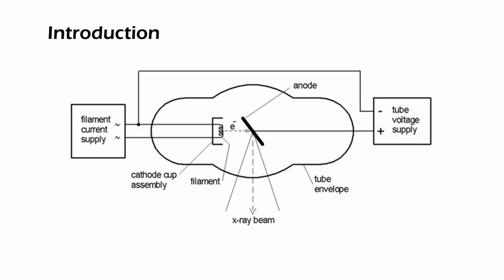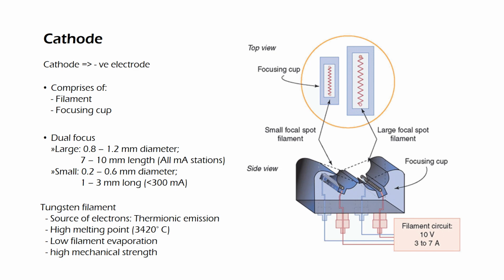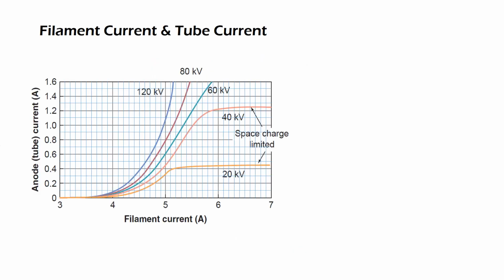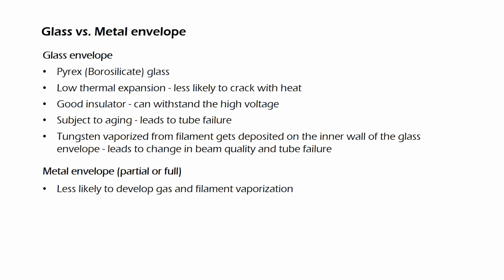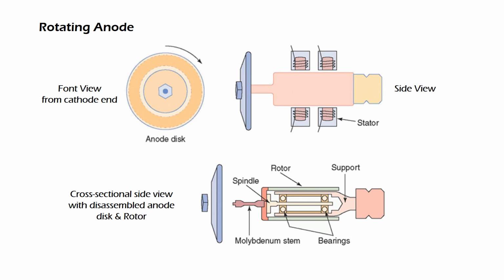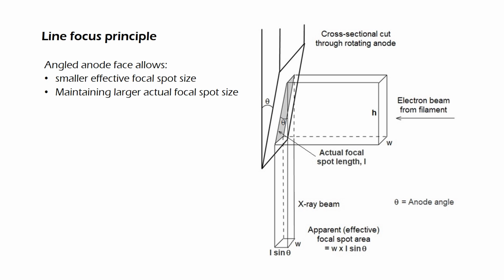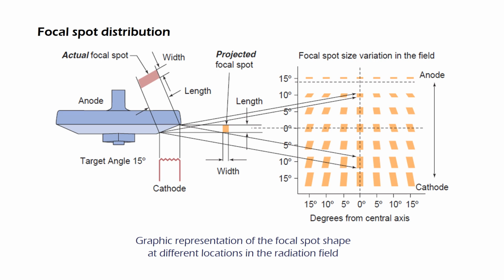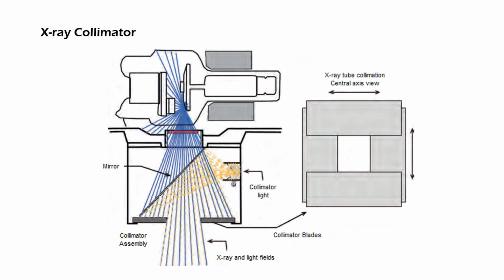04. X ray Tube Part 1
This video introduces the various components of the x-ray tube and their functions in forming the x-ray radiation.

Though this video is primarily intended for Service Engineers working with Diagnostic X-ray machines and CT scanners, I hope that this video would be equally helpful for Sales engineers associated with selling these products. Also X-ray Technicians or Radiographers who use Diagnostic X-ray machines & CT scanner systems, day in and day out, will get better insight of the physics and the working principles behind the machines they use. Nevertheless, Bio-medical engineering students will also find this useful in  learning about X-Ray machines & CT scanners.